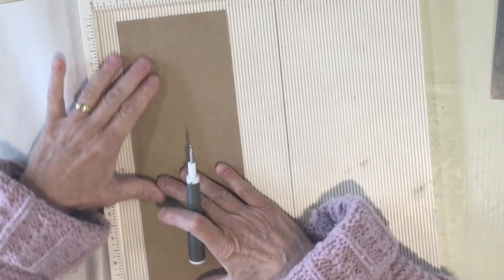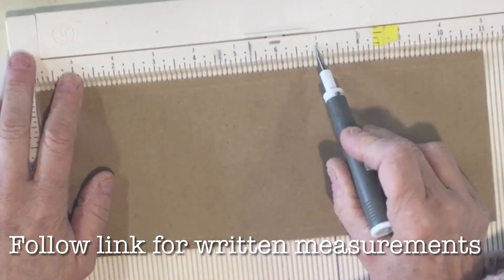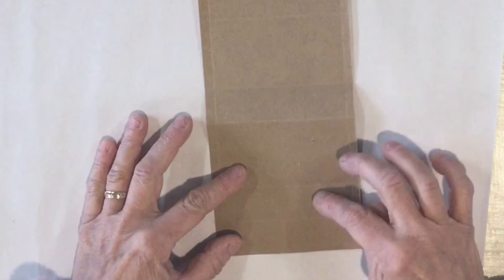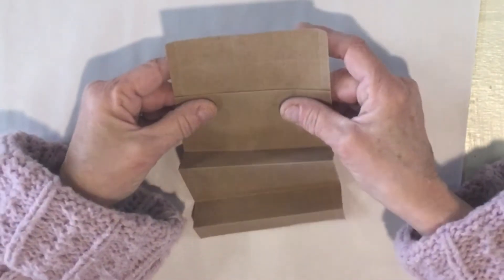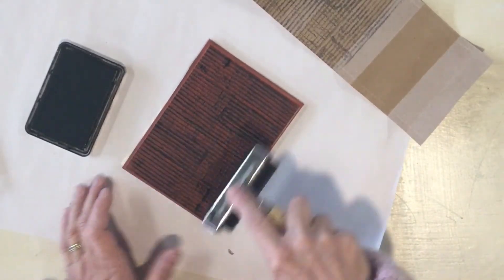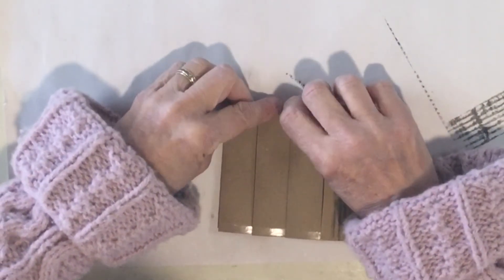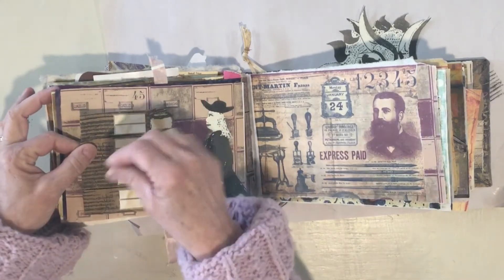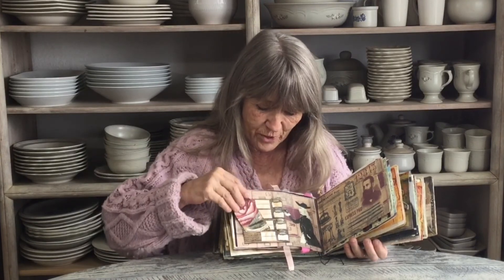Carmen's Curious Tutorial: Three Tab Pocket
You can make this fun project on its own, or as part of something bigger.